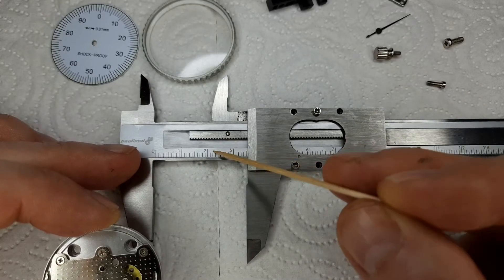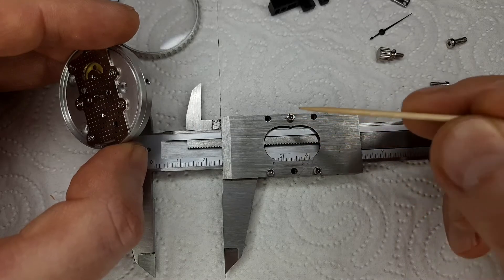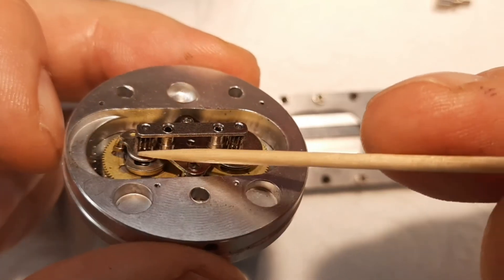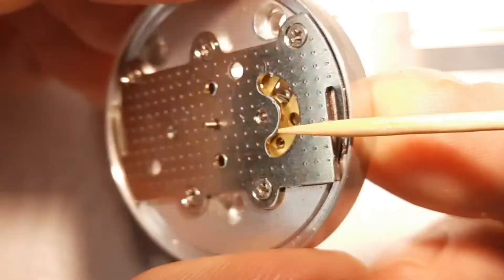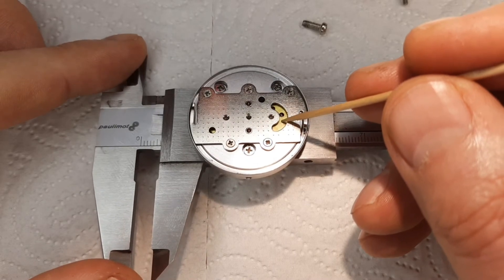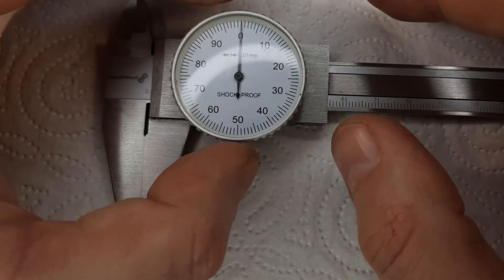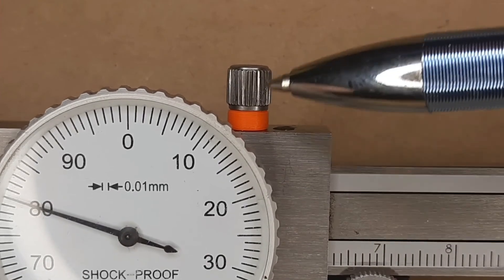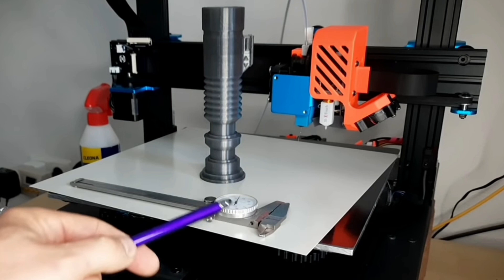Dial Caliper repair / preload & backlash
How to repair a Dial Caliper?

No other existing video could answer how to reassemble the spring preloaded gears inside the caliper. The spring preload eliminates the natural play within any geared machanics.
Since this is a very tiny mechanism, I guess most repairs even overlook this fact.

I figured out how to preload the springs in place and eliminate the backlash play.

by musician: LiQWYD